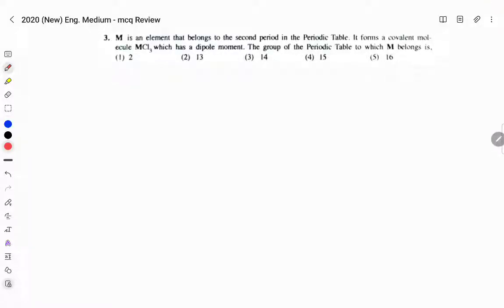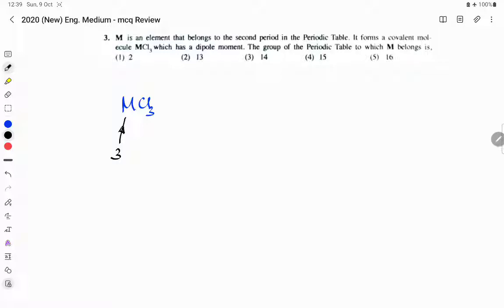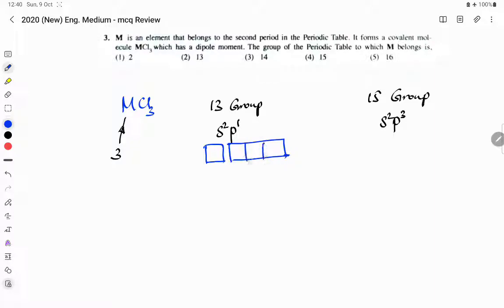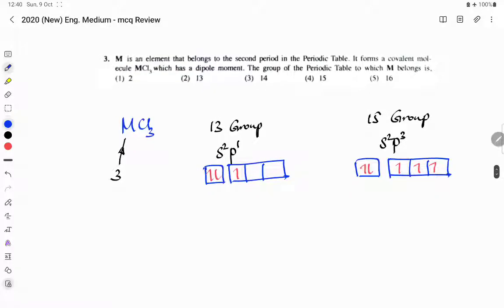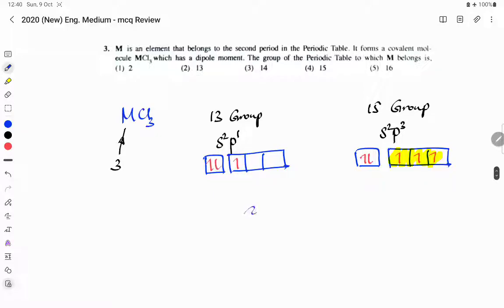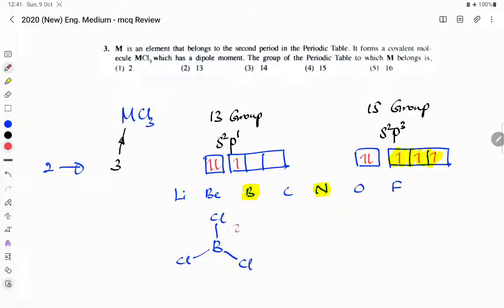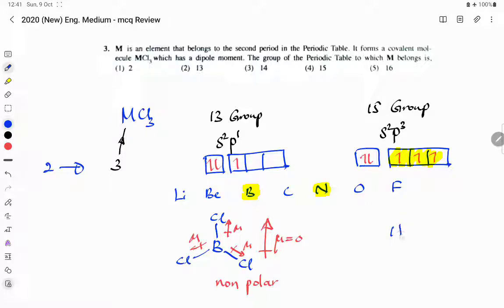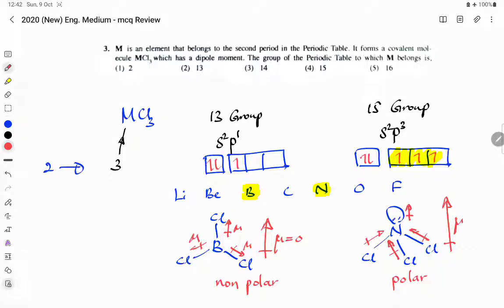2020 A/L Chemistry English medium MCQ 03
Advanced Level local syllabus Chemistry 2020 new syllabus paper review. Question 03.